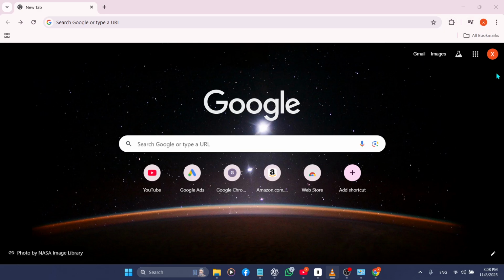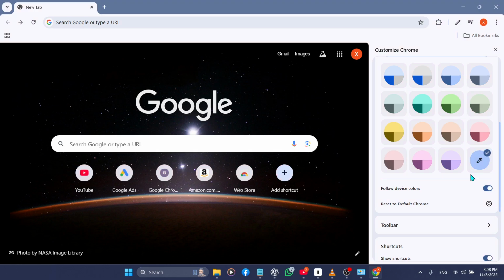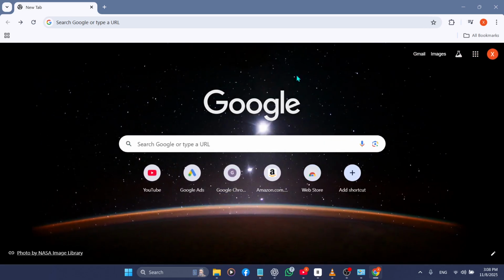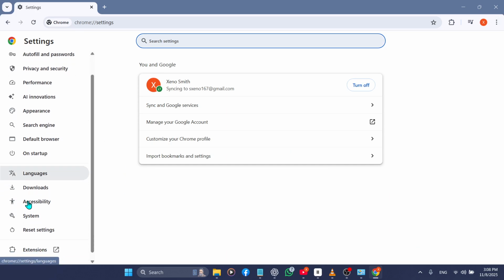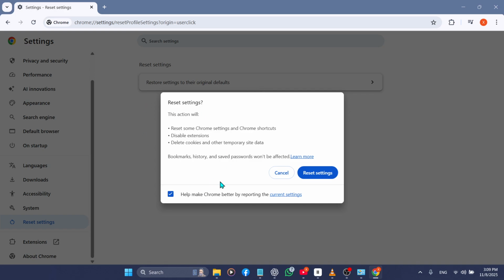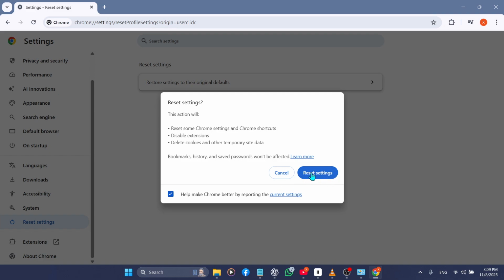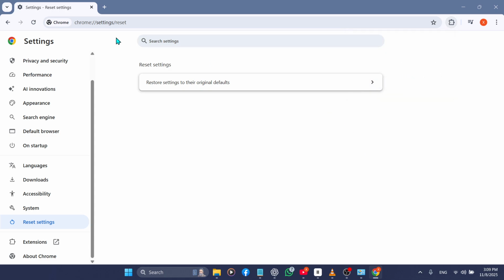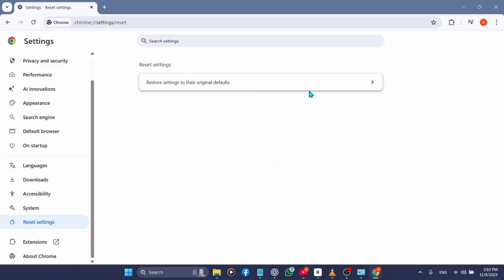How To Reset Google Chrome To Original Default Settings - 2025 (Step by Step)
How To Reset Google Chrome To Original Default Settings
In this video, how to reset Google Chrome to original default settings is explained step by step. You will learn how to restore Chrome browser settings, fix slow performance, remove unwanted extensions, and clear custom configurations easily. This guide also shows how to troubleshoot issues, reset startup pages, and get Chrome back to its original state for smoother browsing.